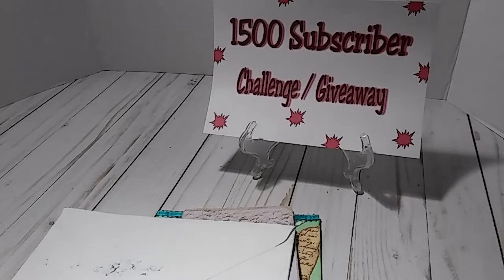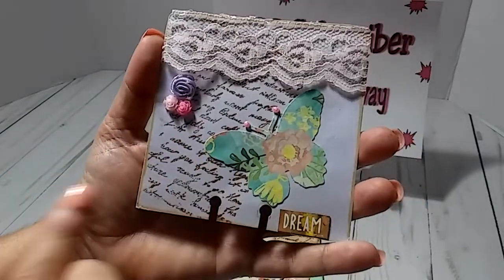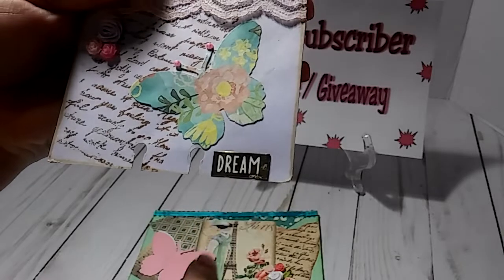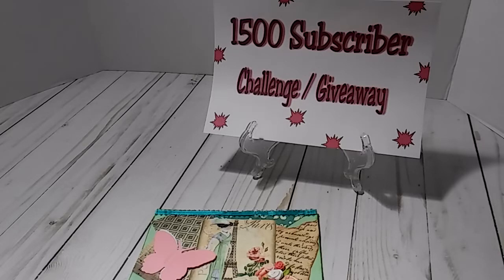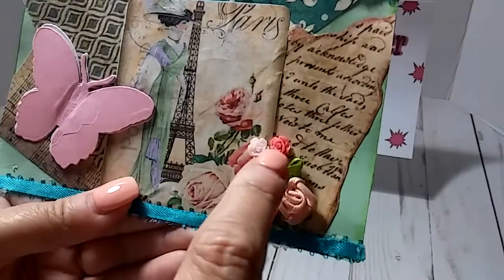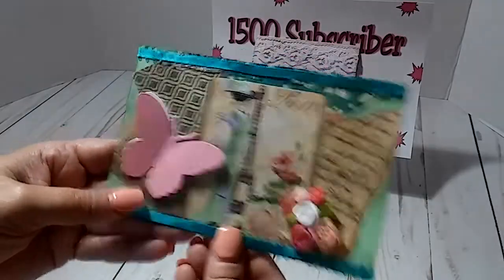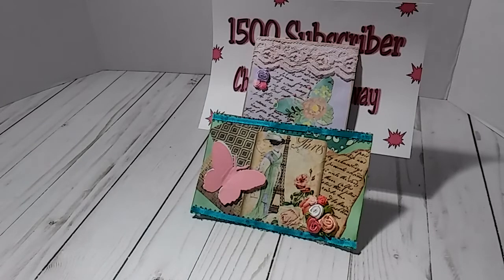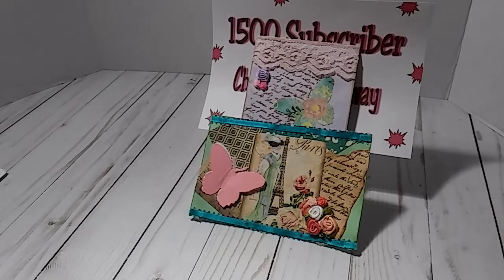Entry # 24 from Tina A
You can find Tina at Tina A here on YouTube